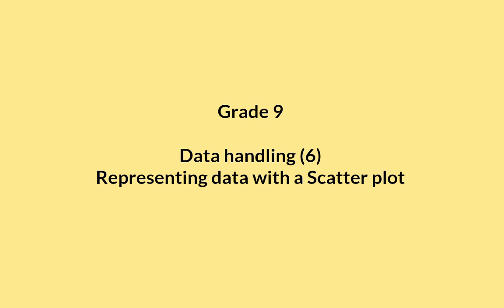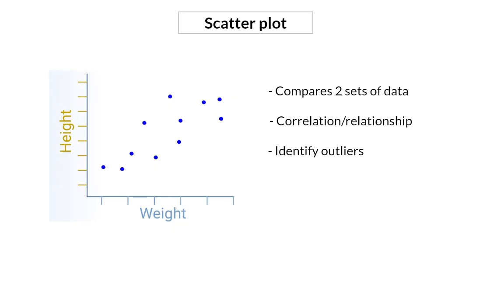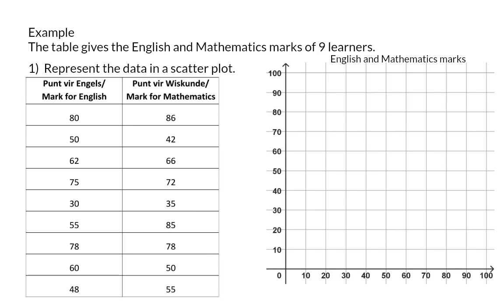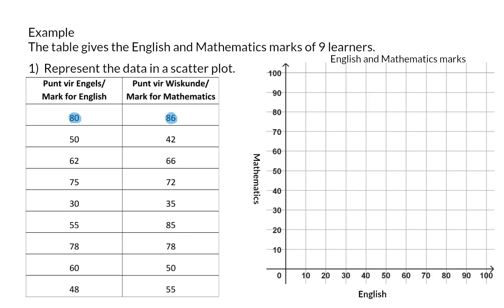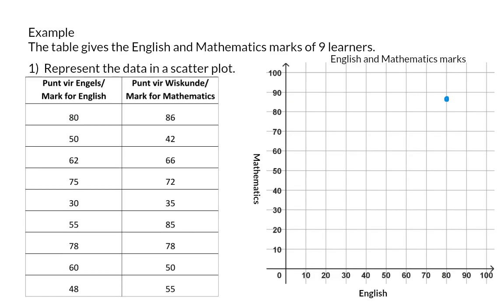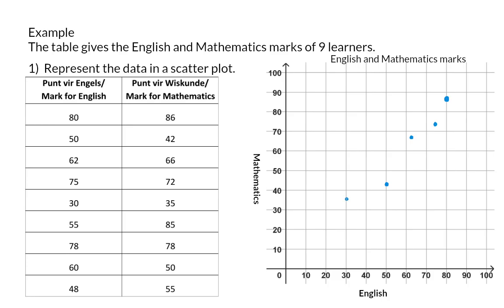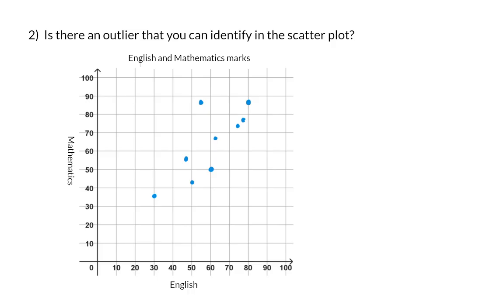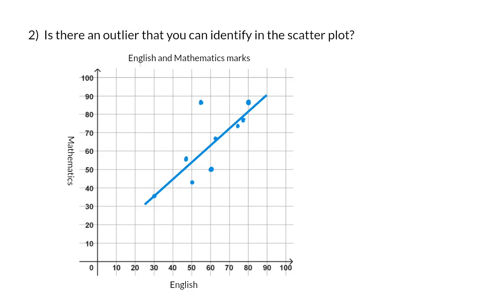06 Representing data with a scatter plot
Data handling 9